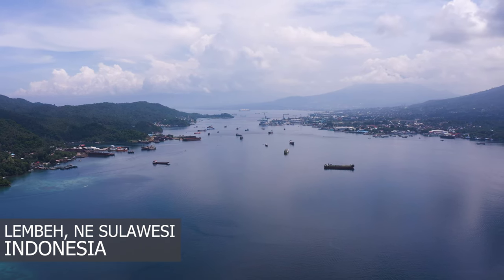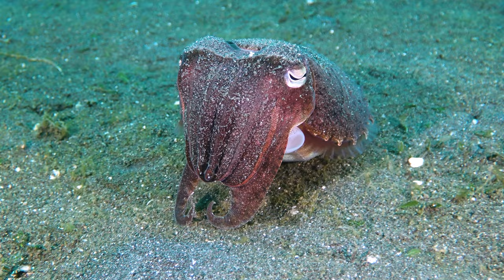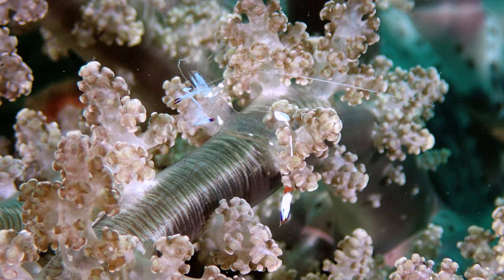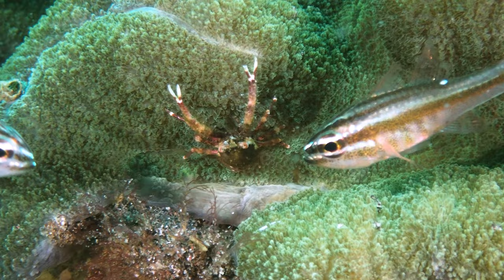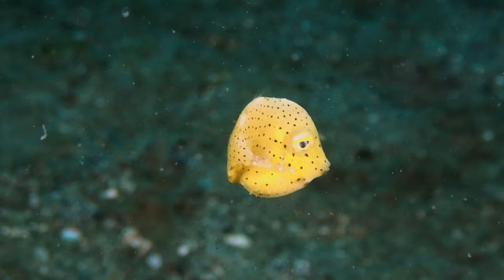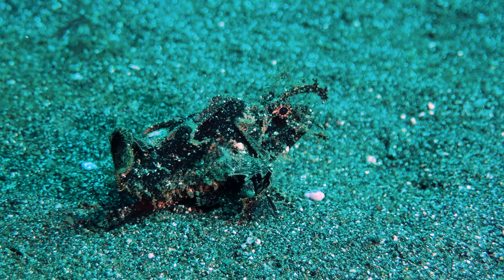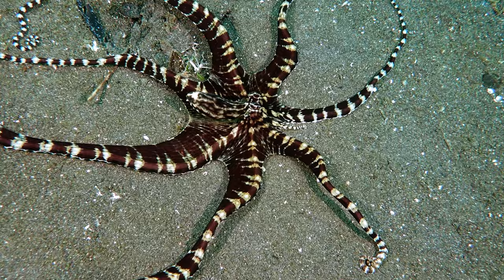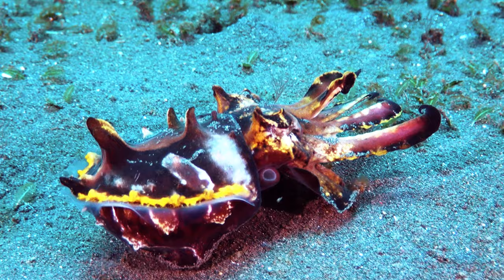Diving the Lembeh Strait (Weird sea critters) 4K Documentary | Ep 319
A shallow sliver of water caught between Sulawesi and the small island of Lembeh is the Lembeh Strait, muck diving centre of the world. It's also a mecca for underwater macro photographers interested in capturing the most weird and unusual sea creatures.

It was after watching Bubble Vision's "Mucky Secrets (full) - The Marine Creatures of the Lembeh Strait" that we set our sights on Lembeh

This is our mini documentary, we hope you enjoy it.

00:00 The Lembeh Strait
00:44 Two Fish Dive Resort Lembeh Strait
01:20 Muck diving Lembeh
15:44 Two Fish Dive Resort FOOD!

Liz and Jamie

OUR SAILBOAT
Built in 1989, SY Esper is an Oyster435 cutter-rigged ketch

LOCATION
Two Fish Divers (Lembeh Strait) - 1°26'37.2"N 125°14'07.7"E

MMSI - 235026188